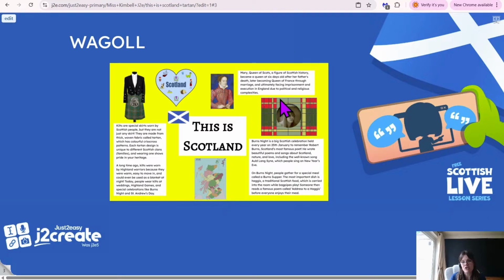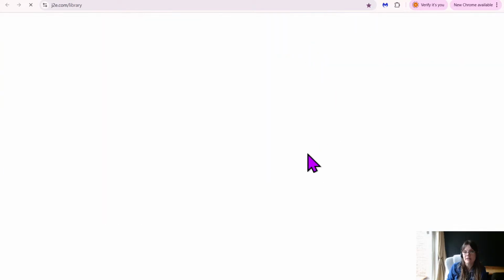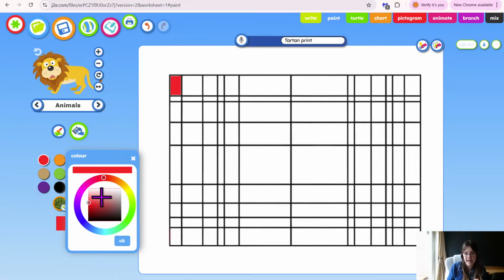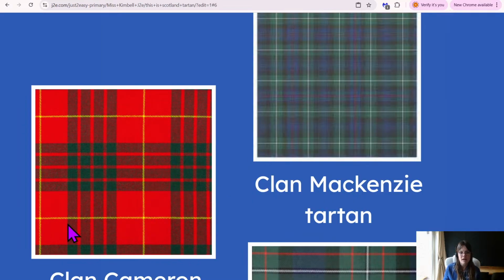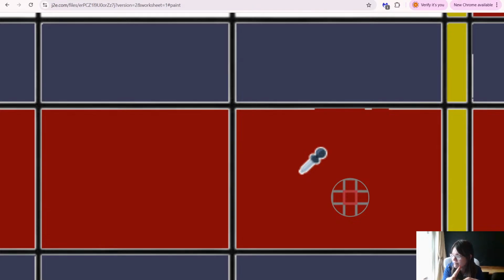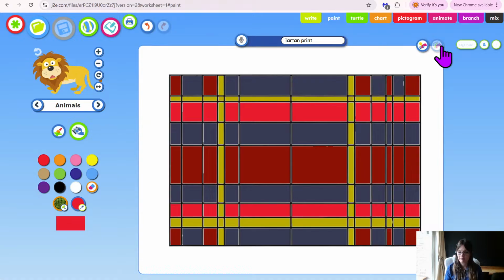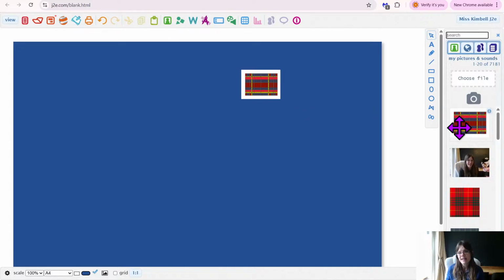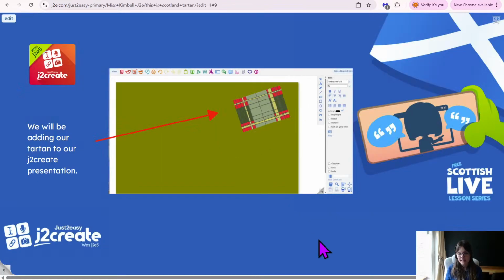Just2easy Live Lesson - "This is Scotland" - Part 1 (of 3) - Designing your own tartan in JIT Paint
🎥 This is Scotland – Part One (of three) Live Lesson series
📅 Live on 22nd May at 10:45 AM
👧👦 For pupils in P4–7

Join us for the first part of our exciting three-part live lesson series, This is Scotland! In this session, pupils will explore the cultural Scottish traditions and create a stunning digital composition inspired by Scottish tartan.

📚 Lesson Overview:

Introduction to Scottish heritage

Explore Scottish tartan patterns and what makes each one unique

Use JIT Paint to design a custom tartan using our ready-made template

Capture a photo using the camera tool, adding  filters

Import both the tartan and portrait into a J2create file to begin layering elements for a final composition

Save the completed digital artwork ready for the next lesson in the series

✅ Outcome: A creative, Scottish heritage-inspired digital composition, saved in J2create and ready to build on in Part Two.

📎 Teachers – please share this template with your class ahead of the session:
To share: click the “share” button and select your class from the list.

Let’s celebrate Scottish culture through creativity